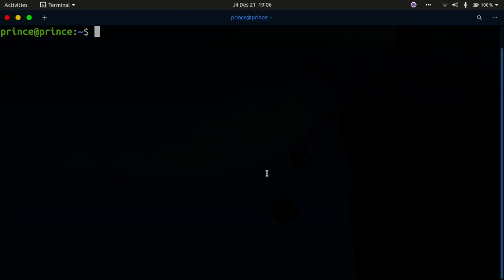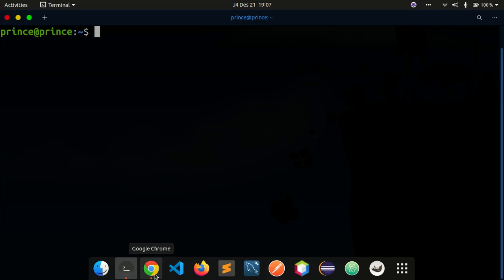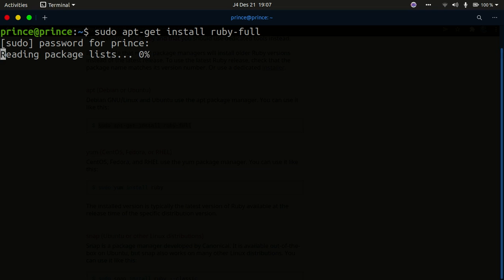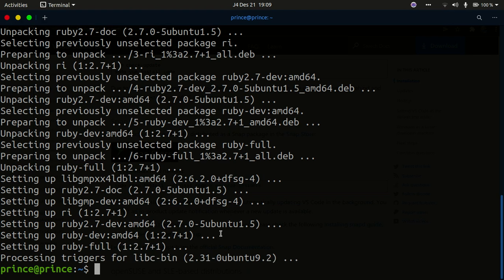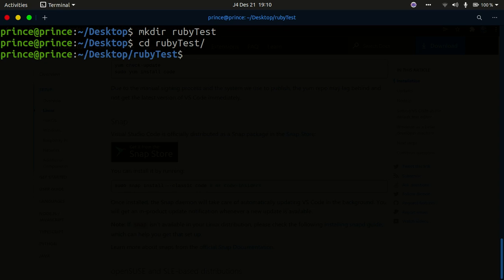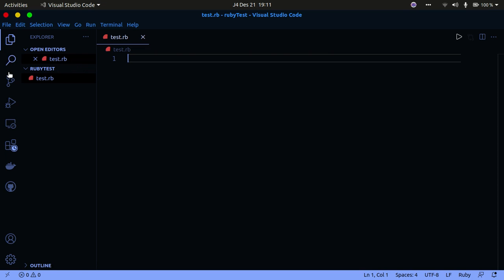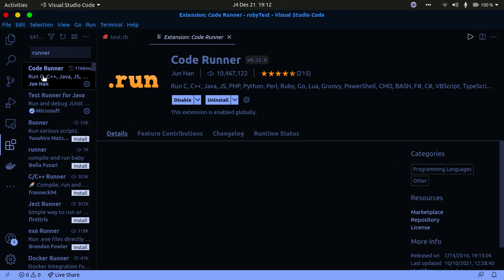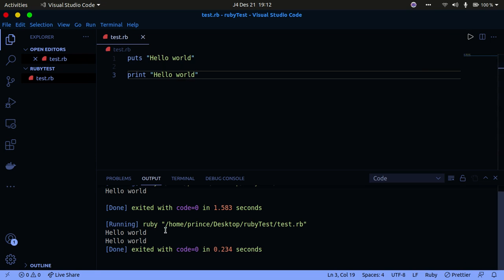How to install Ruby on Ubuntu 20.04 and visual studio code setup for Ruby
How to install Ruby on Ubuntu 20.04 and run it with visual studio code setup for Ruby. In this video am going to show you the simplest way to get Ruby running on Ubuntu 20.04